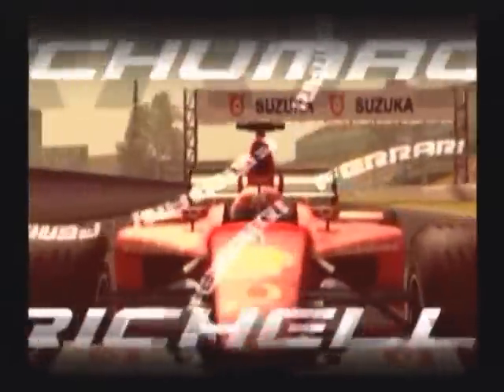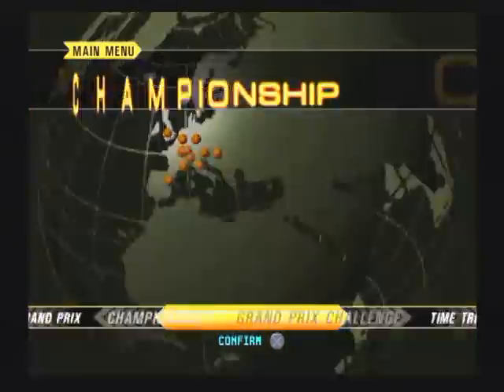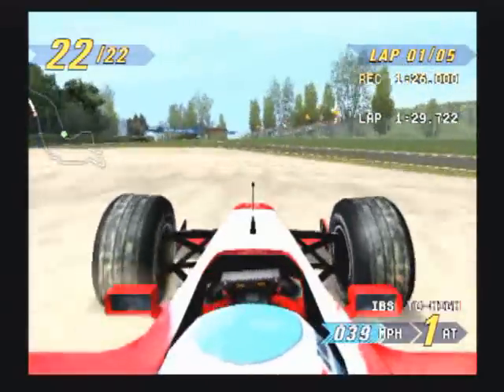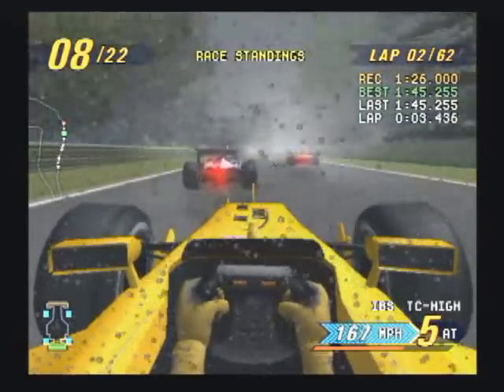PS2 Underrated Gem Review- Grand Prix Challenge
It is allergy season, so sorry if my nose sounds clogged, because it is.

I start it out with a bit of a history lesson in the debate of Dreamcast Graphics vs PS2 graphics, and tie it in to Grand Prix Challenge.

Grand Prix Challenge, as you can see, is a game I am not very good at, and yet, is still a very good racing sim for the PS2. I realized that even my best playing for a gameplay video would not do this game justice, so I decided to do a review to inform other gamers about this great game, and they would later post skillful gameplay videos.